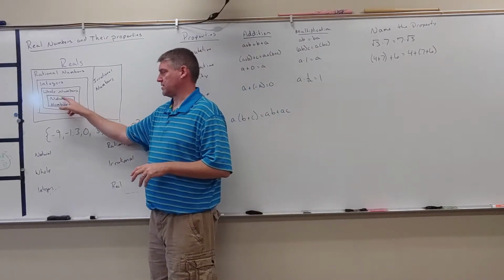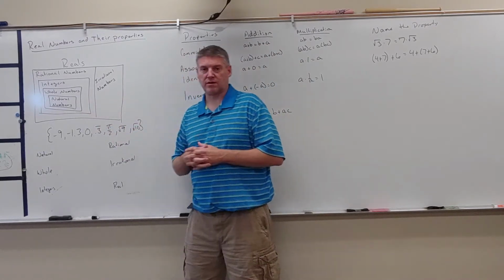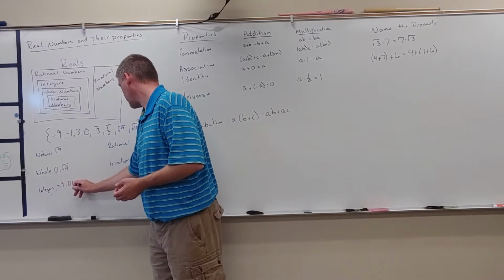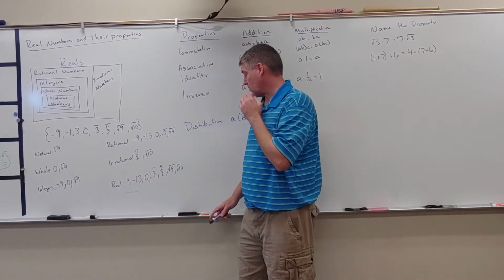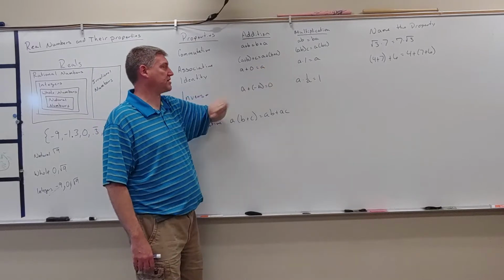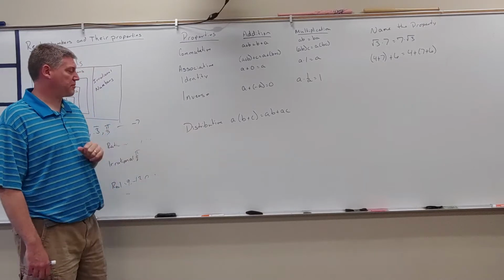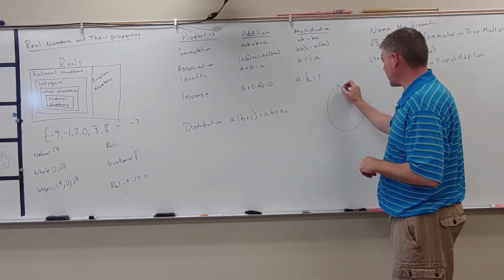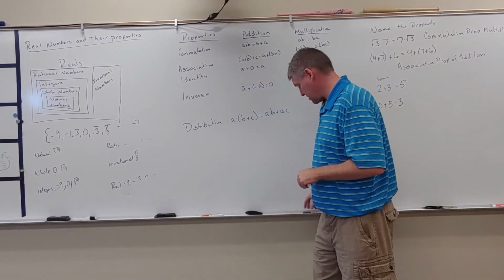MinMS Real Numbers and their Properties, Clock Addition